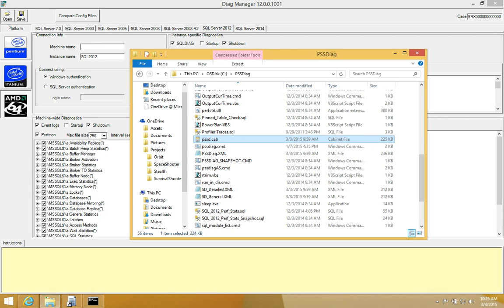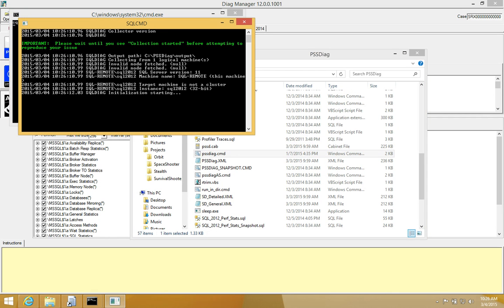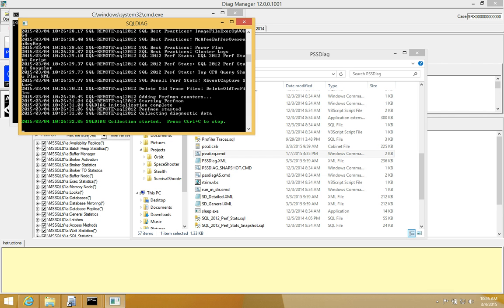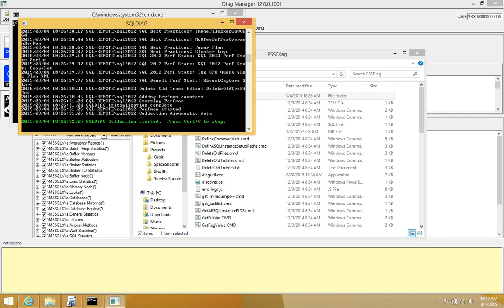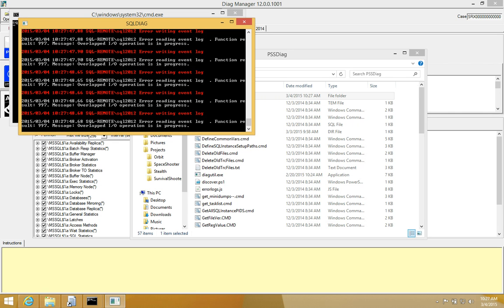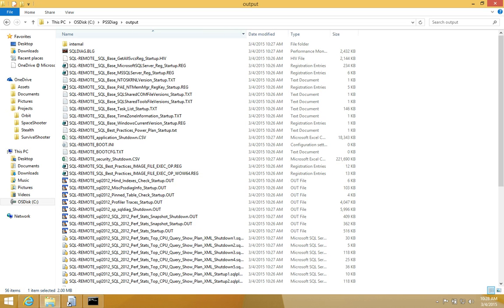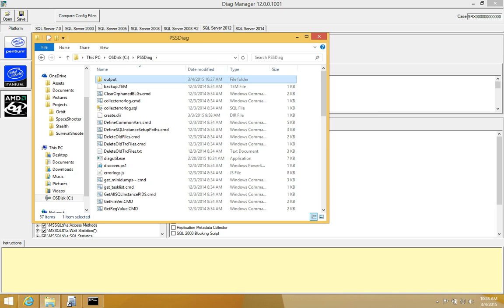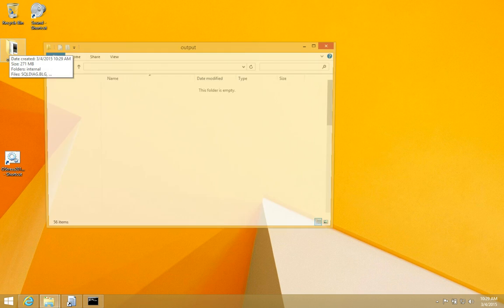PSSDiag Execution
An example of running the PSSDiag utility.